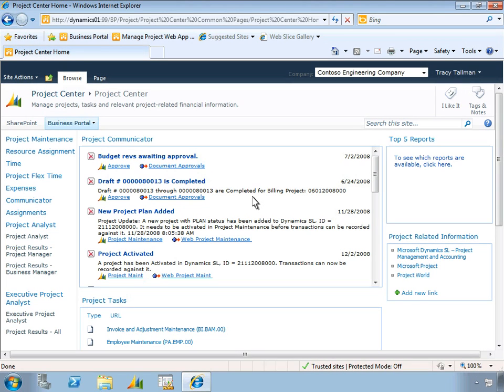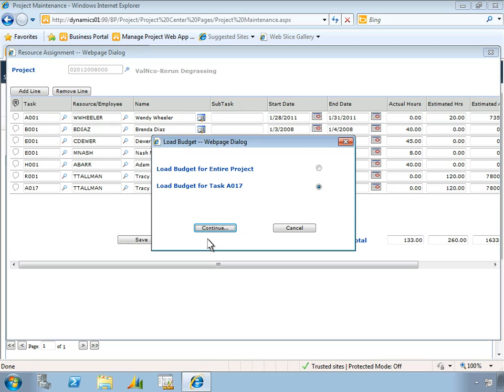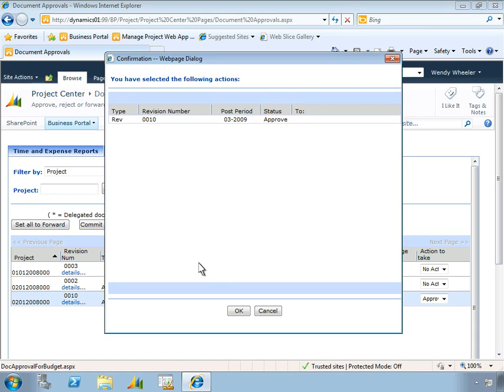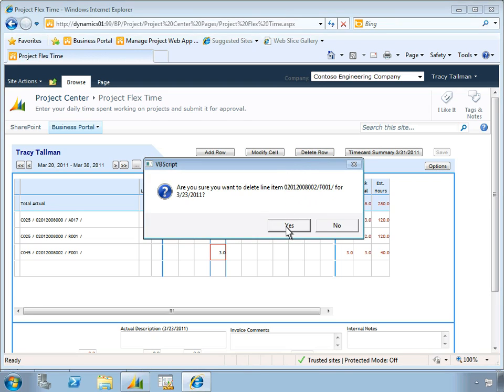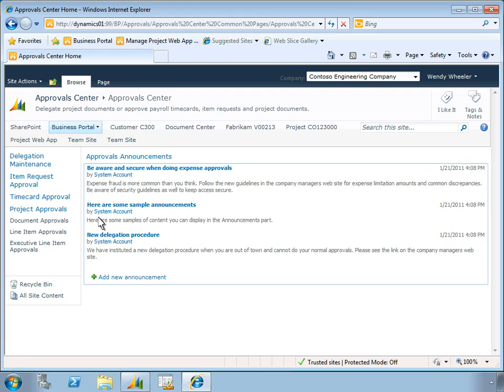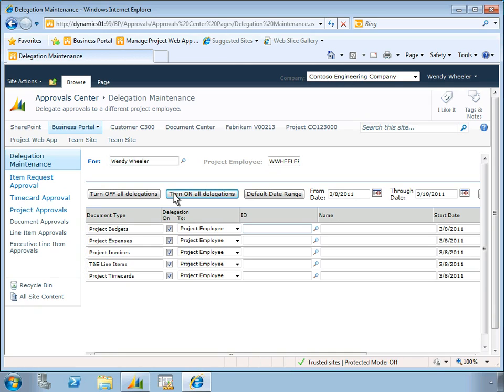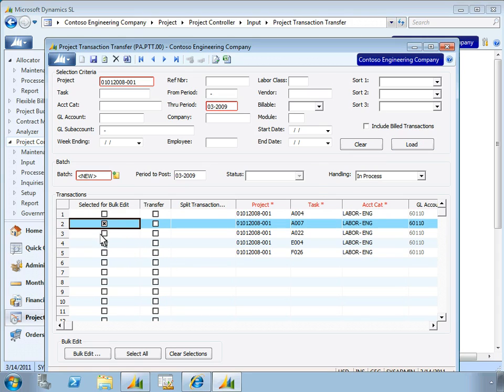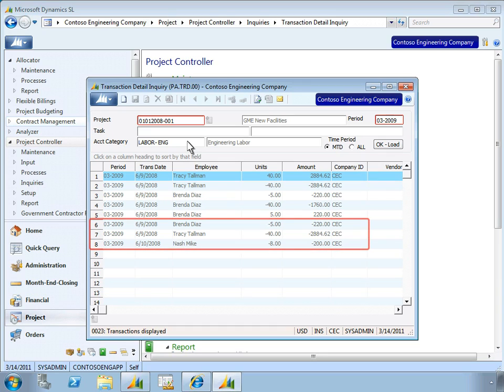Dynamics SL 2011 - Project Enhancements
See how new Project features in Microsoft Dynamics SL 2011 help Project Managers, Team members, Accountants and Administrative staff. Features include: approval delegations, project flex time and allocator enhancements and a new project transaction correction screen.